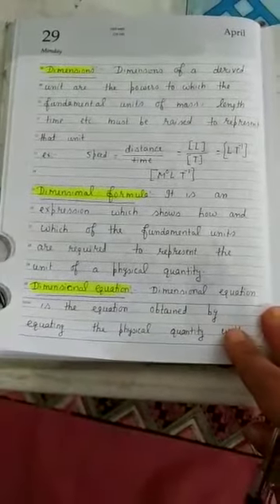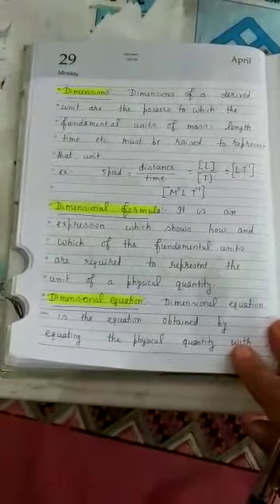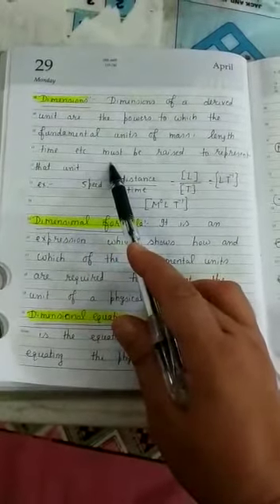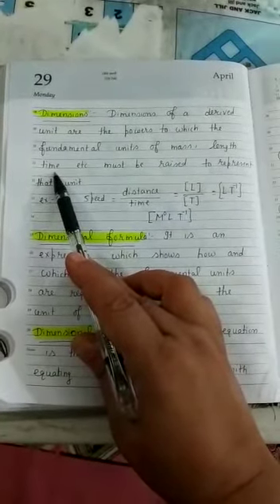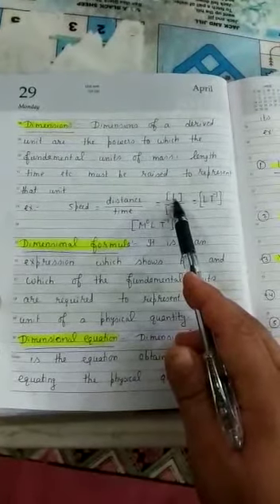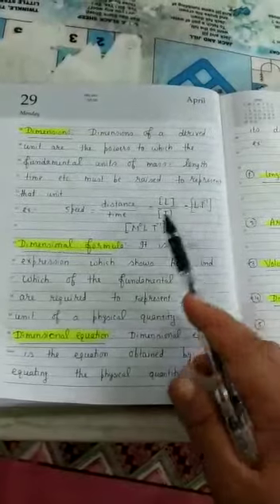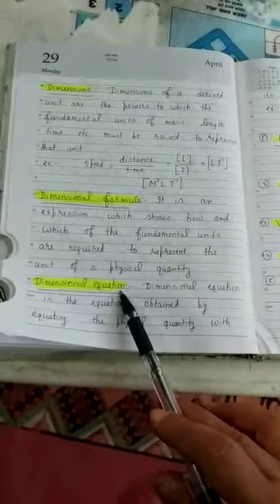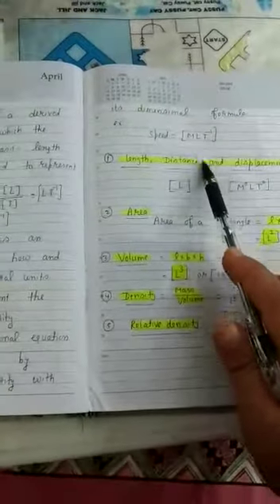PHYSICS CLASS XI CHAPTER-1